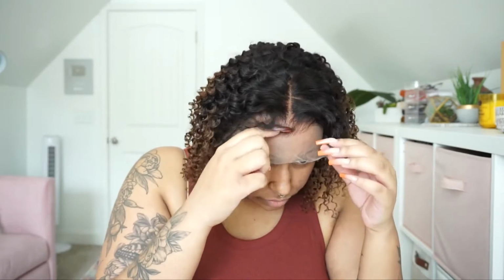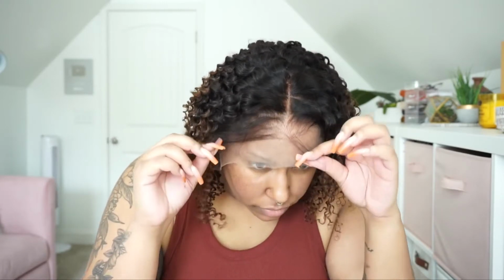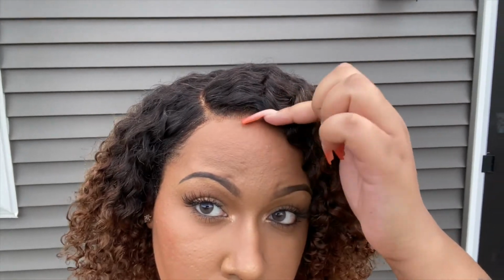GORGEOUS + EVERYDAY CURLY OMBRE HUMAN HAIR WIG | UNDER $200! | FT. OMGHERHAIR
𝐖𝐢𝐠 𝐃𝐞𝐭𝐚𝐢𝐥𝐬
WIG LENGTH - 14 inch
DENSITY - 180%
COLOR - Same Color as Image
SIZE - Medium Size
★★ Transparent Lace & Invisible Knots & Clean Bleached Hairline

𝐎𝐌𝐆𝐇𝐞𝐫𝐇𝐚𝐢𝐫 𝐖𝐢𝐠𝐬 𝐋𝐢𝐧𝐤

𝐎𝐌𝐆𝐇𝐞𝐫𝐇𝐚𝐢𝐫 𝐒𝐨𝐜𝐢𝐚𝐥 𝐌𝐞𝐝𝐢𝐚𝐬